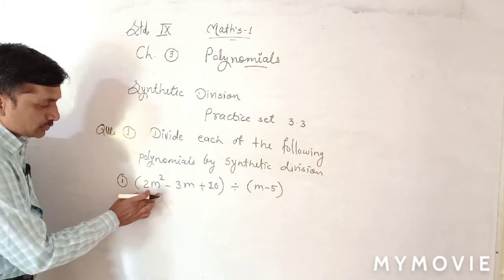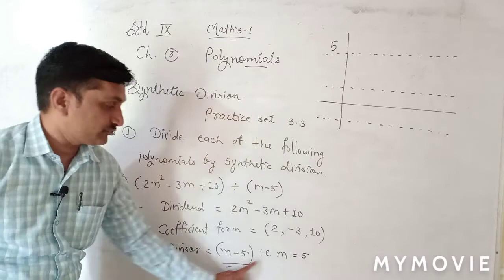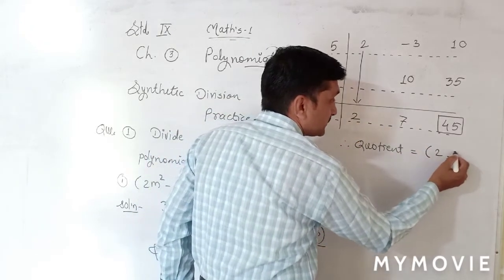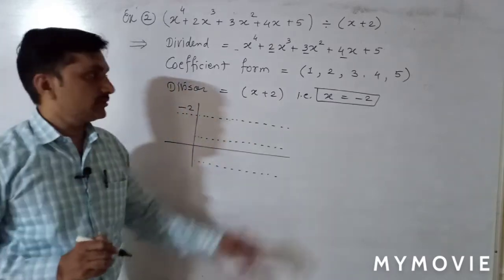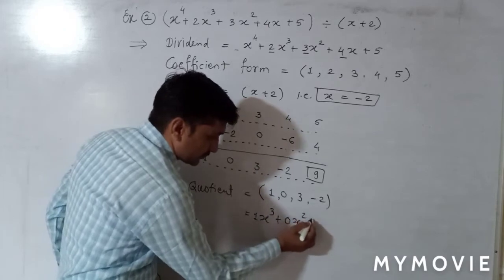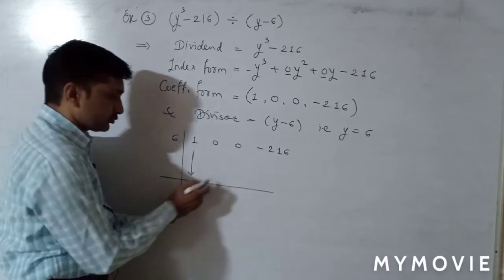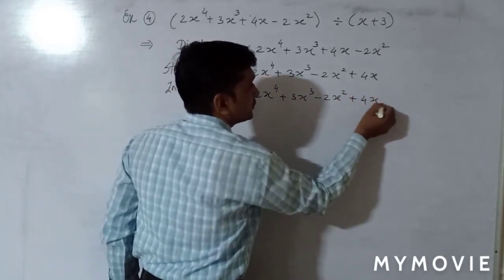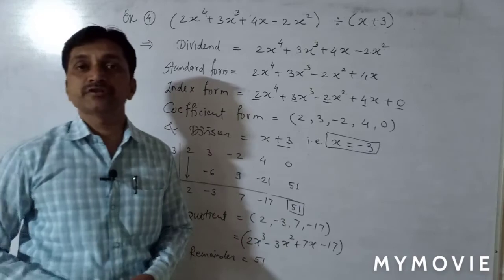STD 9 Math's 1 (Algebra) Chapter 3 Polynomials Practice set 3.3 Synthetic Division method